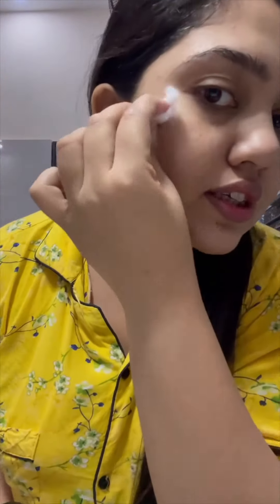My skincare routine 👼🏼 click now to waste your time 😅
Hey. Thanks for becoming a part of my YouTube family! I post whatever i like here, so you can get a sneak peak to my life! ;)